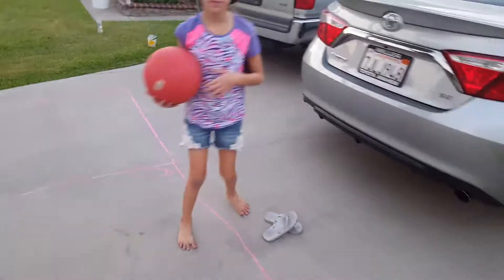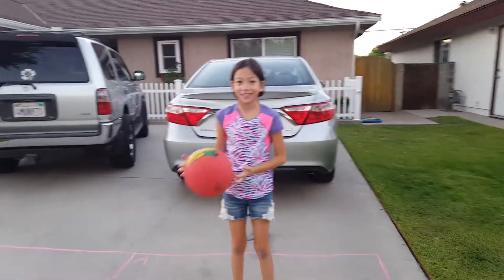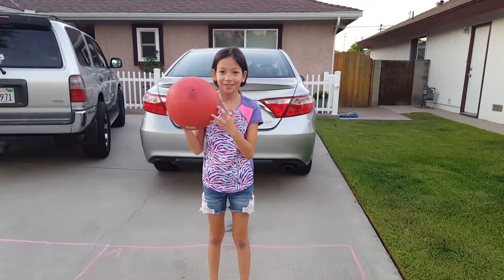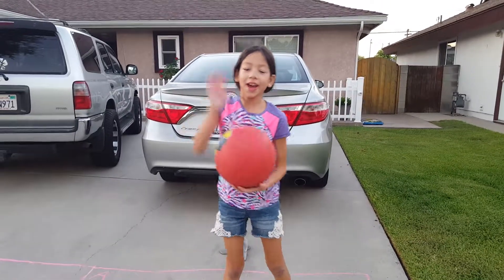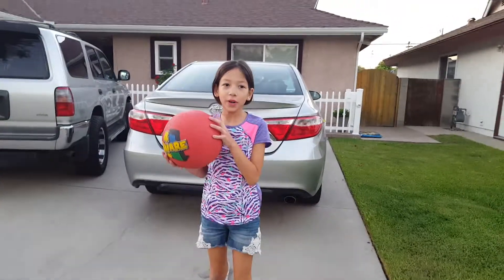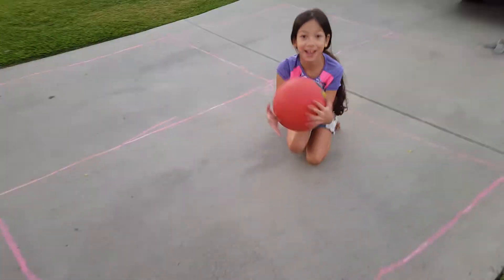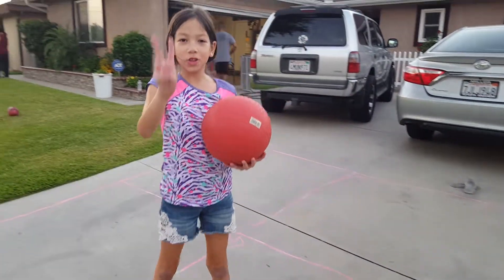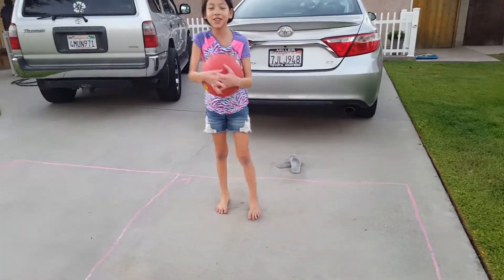Squawk talk 4 sqaure tutorial[new]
When steve threw the ball it hit peter and hurt him!